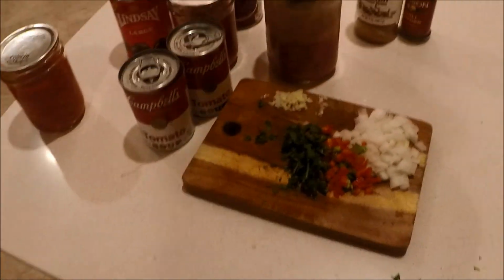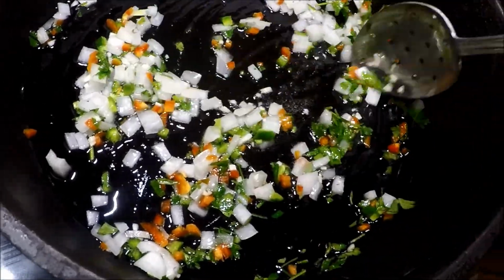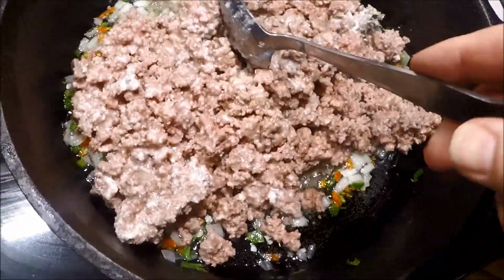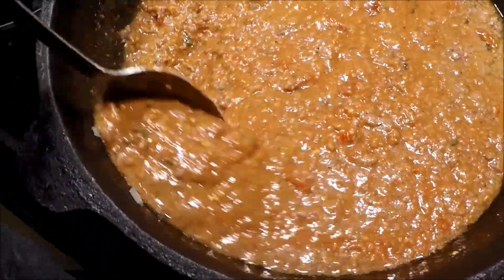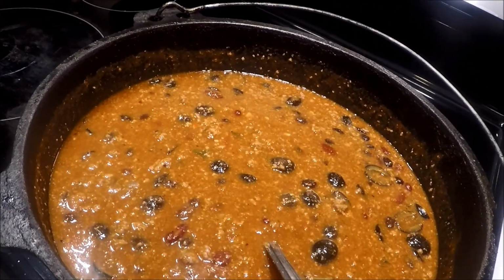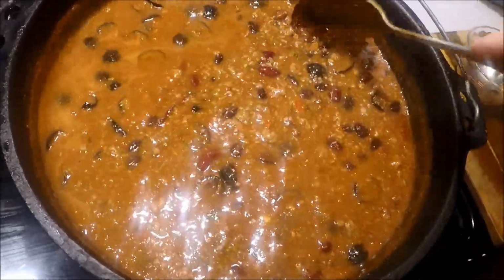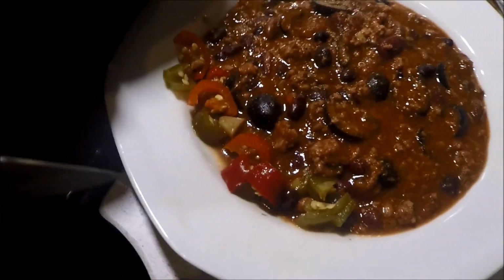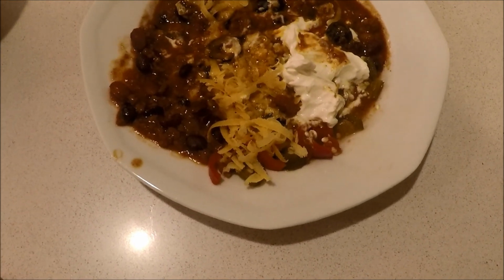Great Chili with Meat Jarred 5 Years Ago.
Chili made with ground meat jarred in 2016.